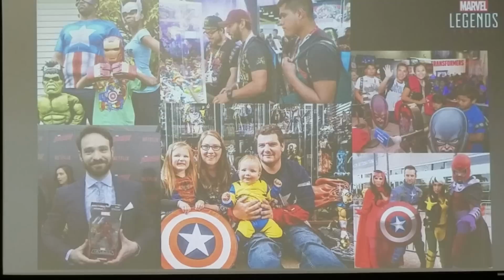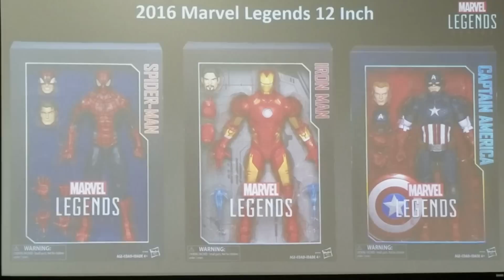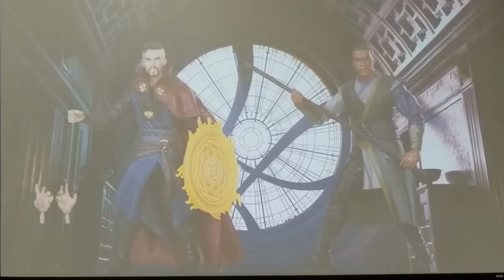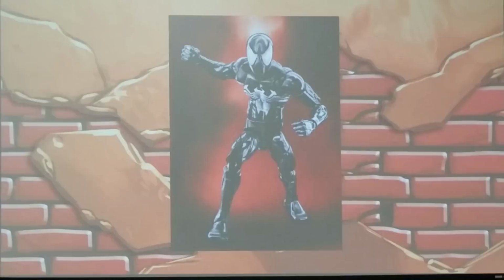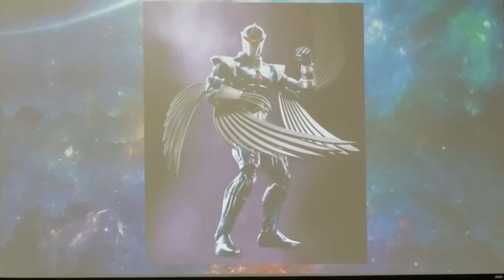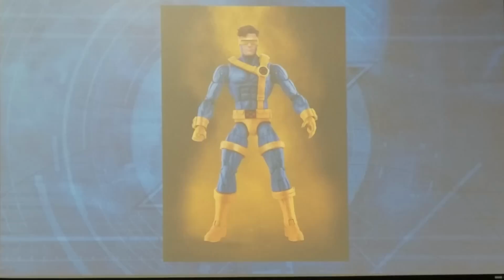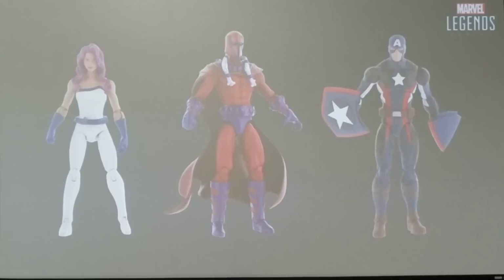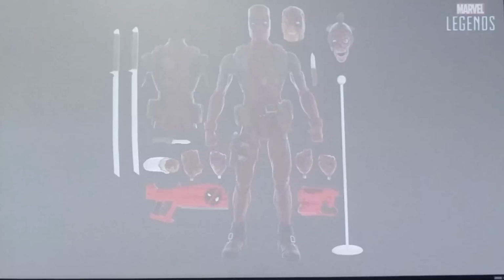SDCC 2016 - Hasbro Marvel Legends Panel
The Hasbro and Marvel product experts discuss some exciting news around Hasbro's ever popular Marvel LEGENDS action figure line. Attendees will also get a sneak peek of upcoming Marvel action figures, followed by Q&A for your burning Marvel action figure questions.